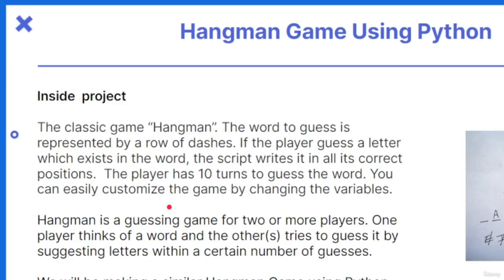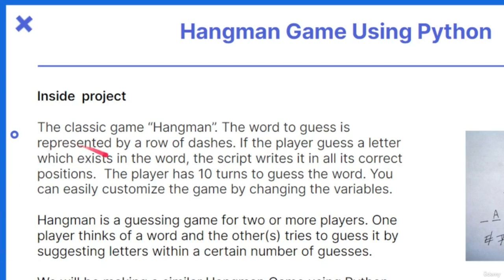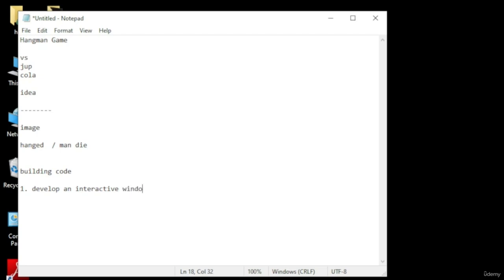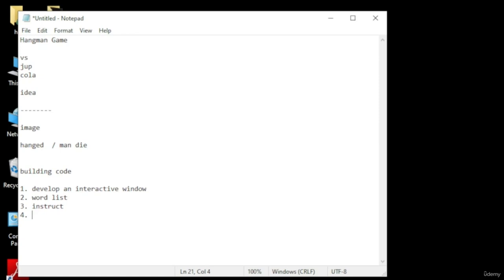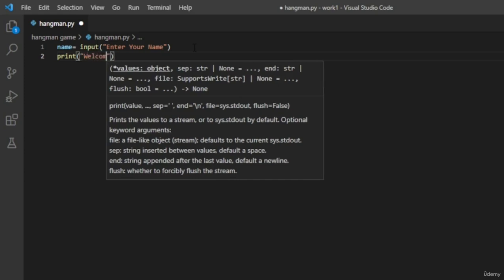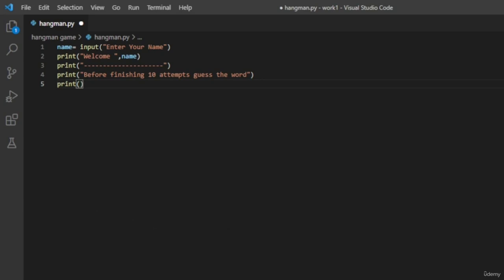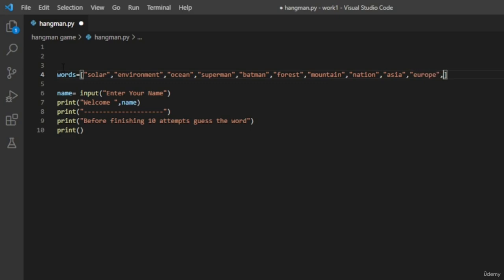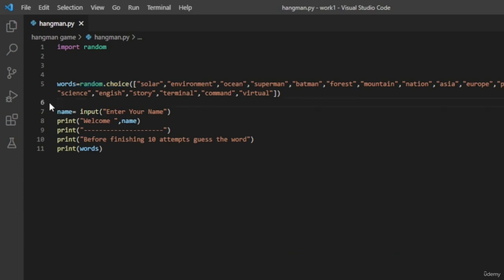120 Project 118 Building Hangman Game Using Python